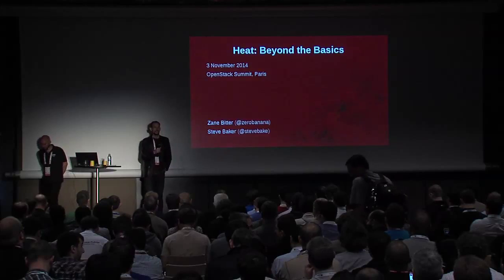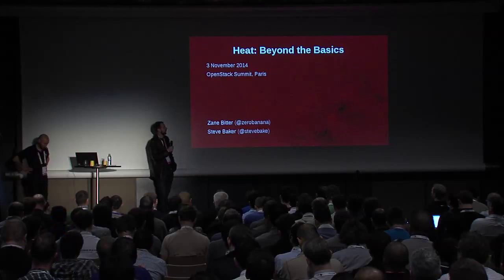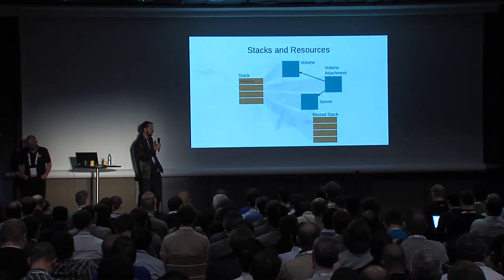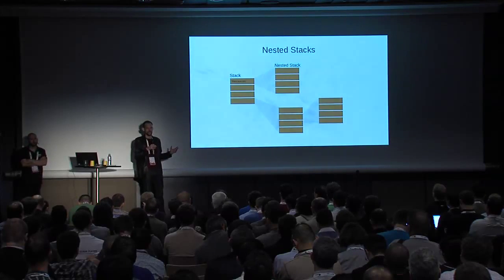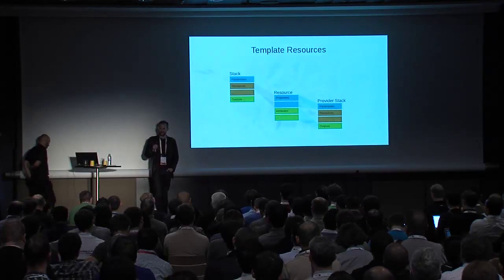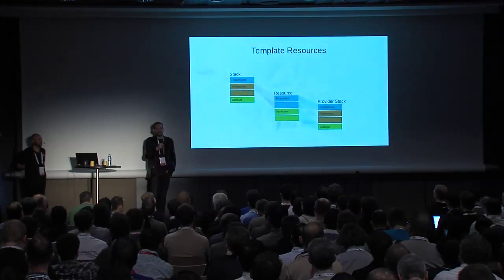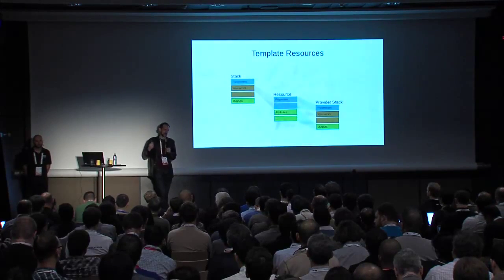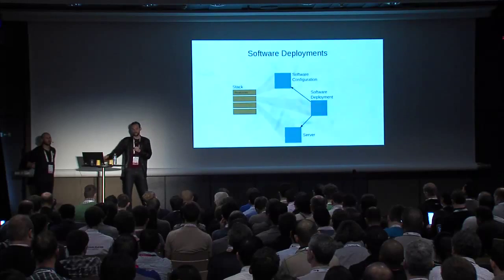Heat: Beyond the Basics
In this talk, two of the core developers of Heat will describe the powerful modelling capabilities of the HOT DSL and show you how combine them to deploy and maintain complex applications. You will learn about: Decomposing your application into a tree of components using nested stacks.